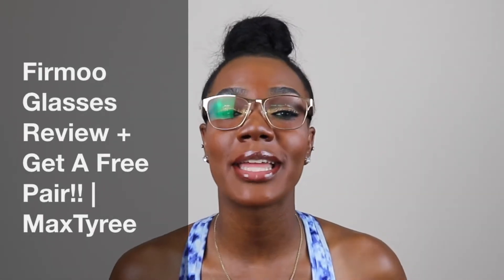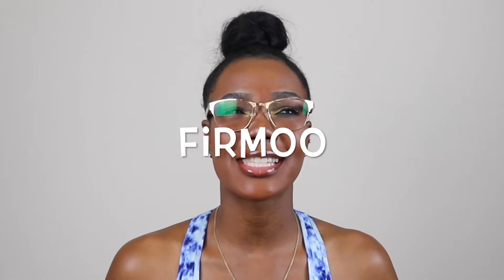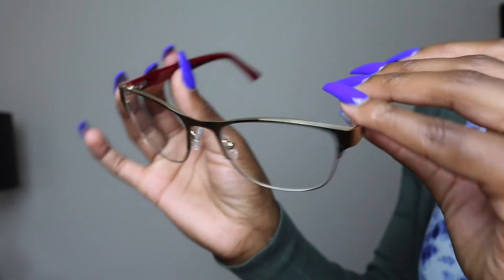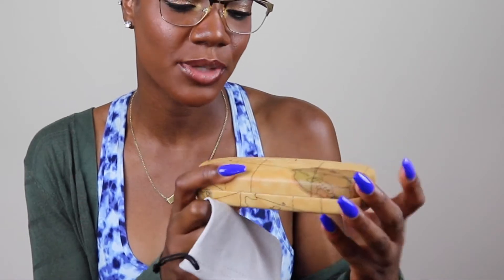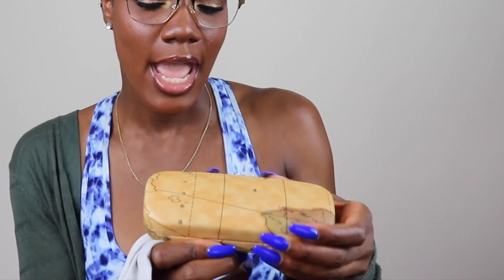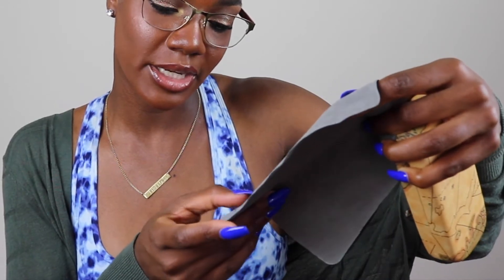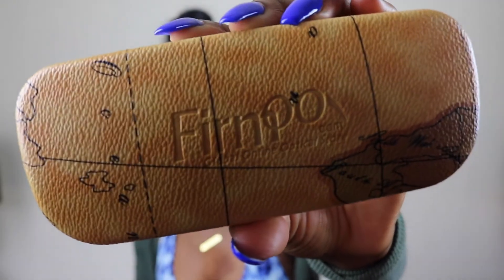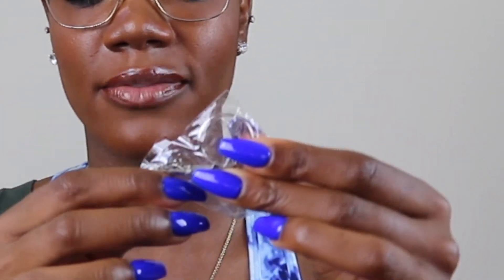Firmoo New Glasses Review + Get A Free Pair!! | MaxTyree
Hi MaxMafia!

I enjoyed my lens shopping experience with Firmoo! They have superior customer service, shipping speed, and overall trendy/chic styles ranging from prescription lenses to sunglasses!

Highlights of my shopping experience!:
-Cheap price (no more than $39)
-Prescription and quality guarantee
-One-on-One Service
-Professional opticians
-Fast shipping
-Friendly exchange & return policies
-Chic and daily new styles!